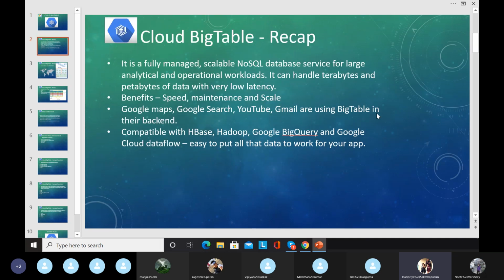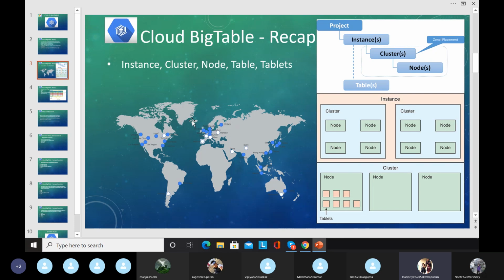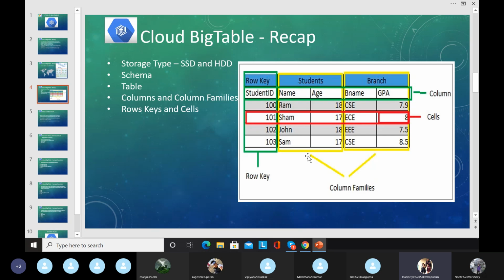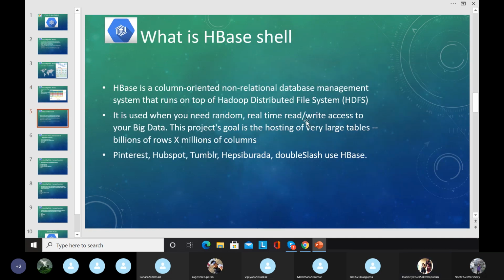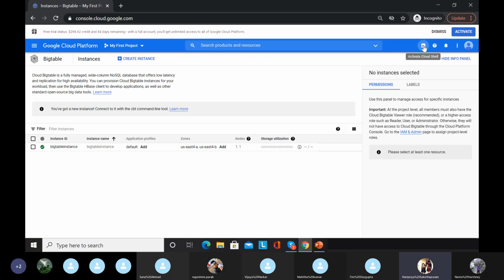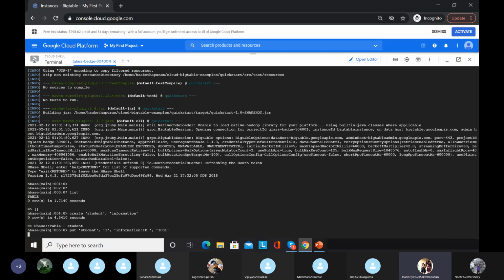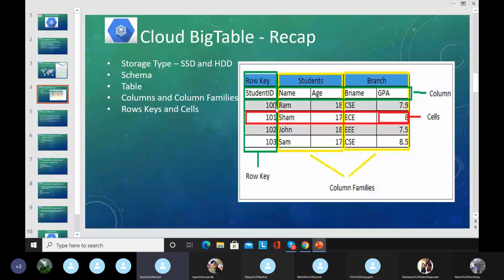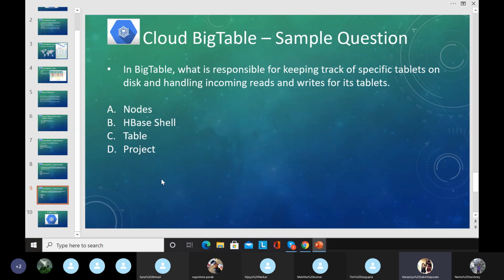GCPDE - BigTable - Part 3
Recap and How to connect to Hbase to BigTable Instance